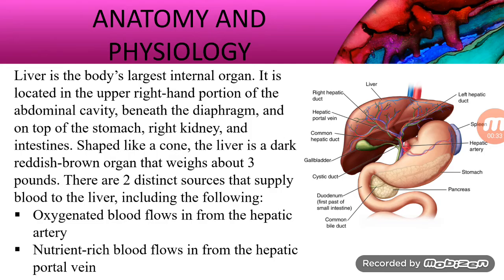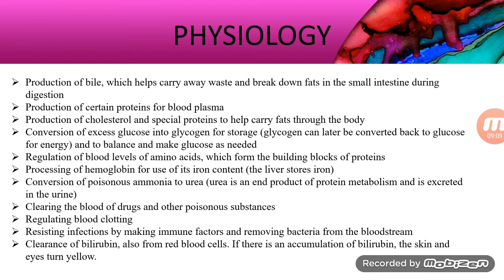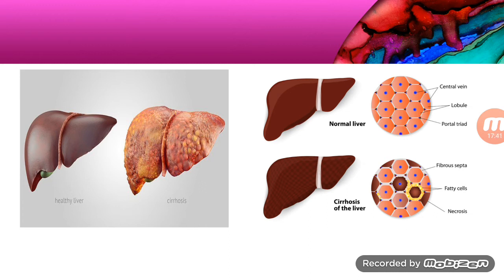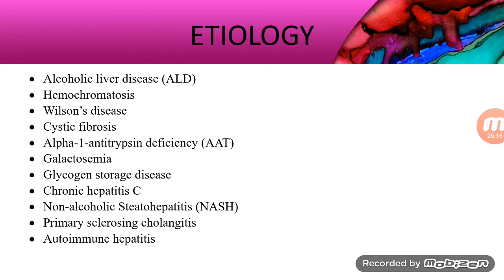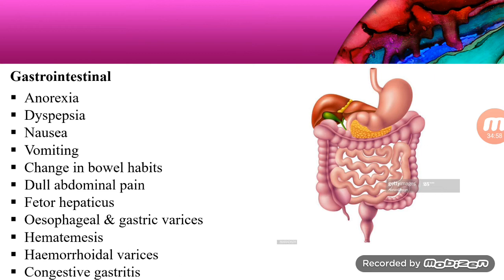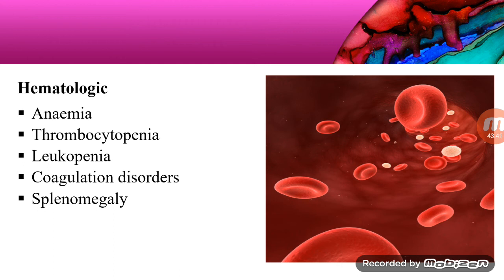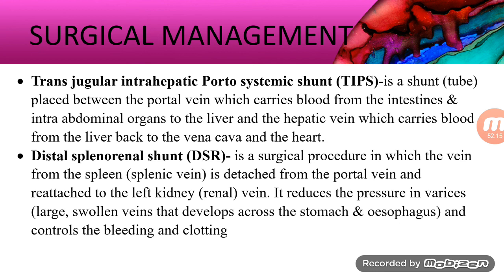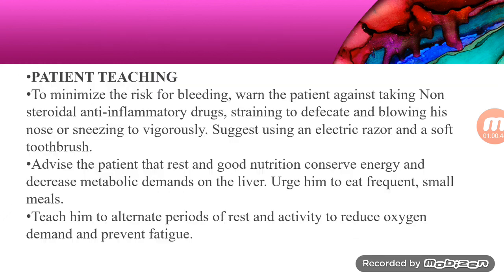mobizen 20200507 140235 1